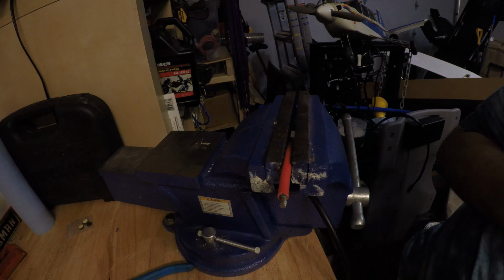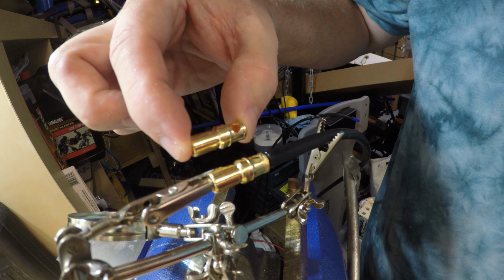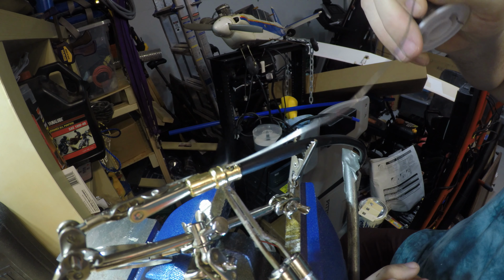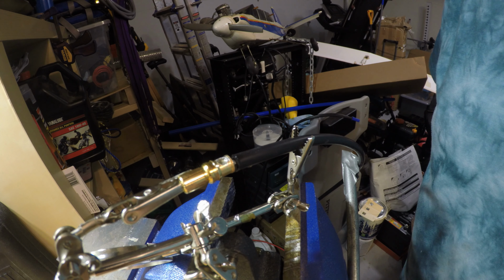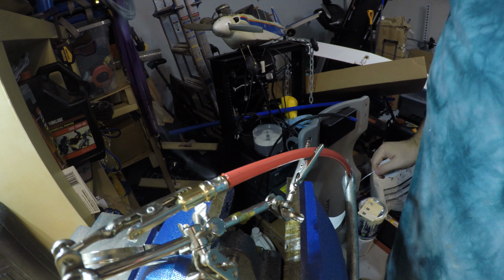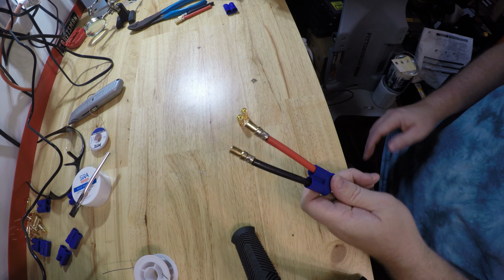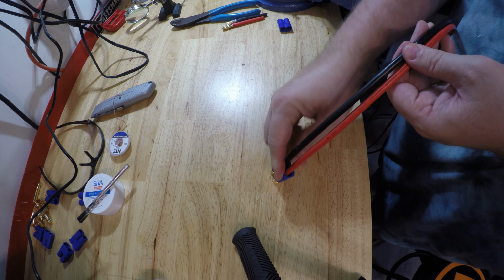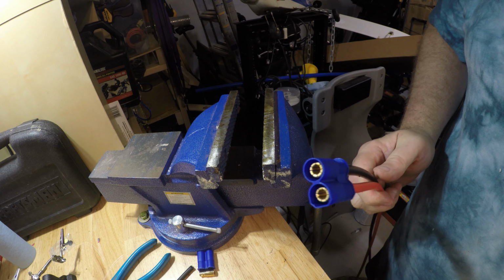EC8 Connectors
EC8 Connector Assembly

MC4 Y Branch
MC4 20 Ft Extension
Tool for MC4
Flux and small vise
Heat Gun
Solder Wick
Fine Solder Wire